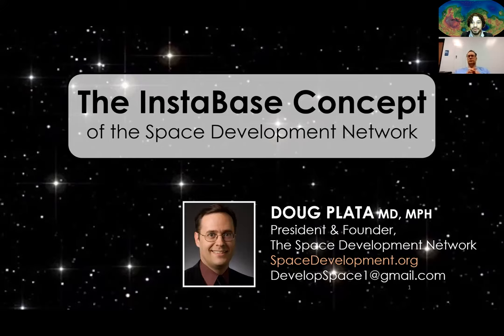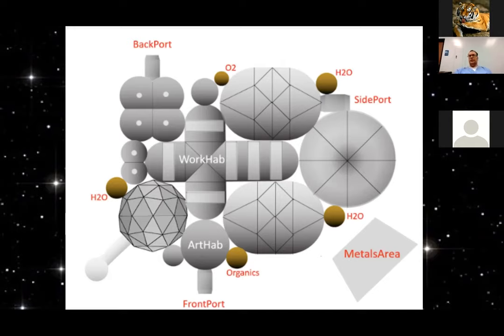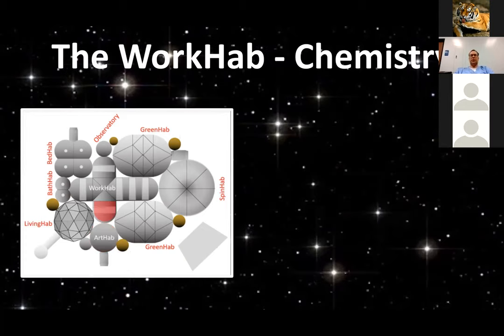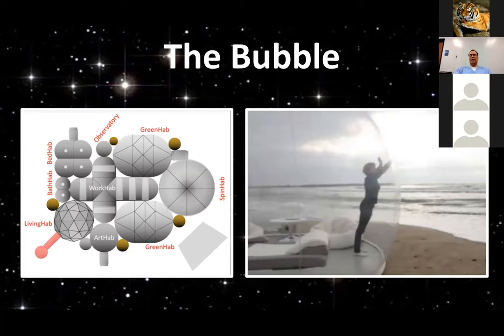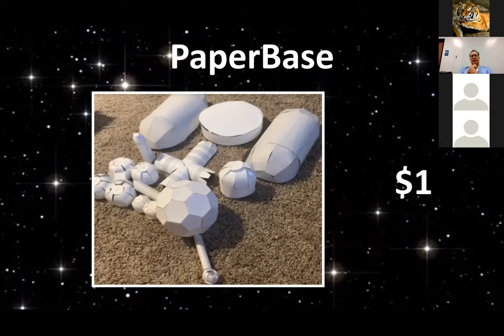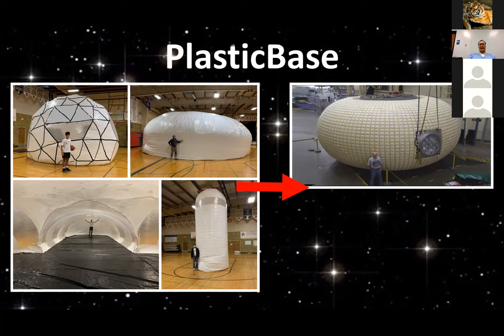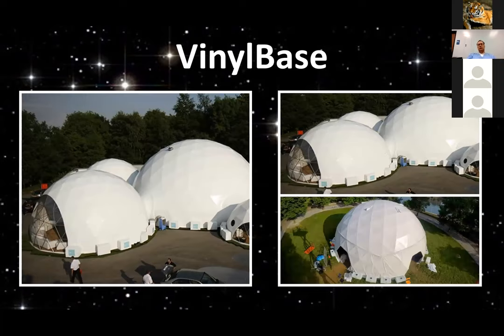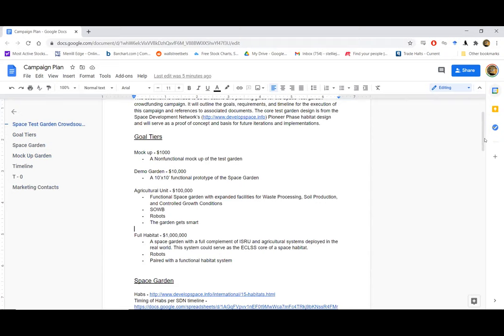Doug Plata Discusses the InstaBase with the Mars Society of Philadelphia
Doug Plata joins the Mars Society of Philadelphia to discuss the Unihab, a porotype space habitat developed by Doug's group the Space Development Network. The SDN is a group of professionals and enthusiasts working to build tangible solutions for the settlement of space. This is directly in line with our chapter's focus on habitat systems and is an excellent opportunity for insight into the state of development. There are opportunities for our members to get involved and contribute to the future of settlement technology.